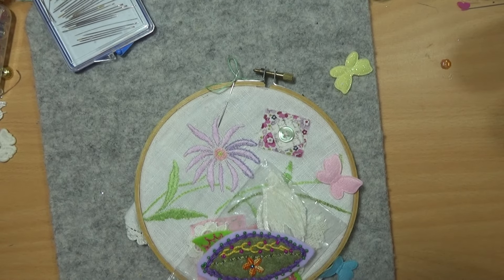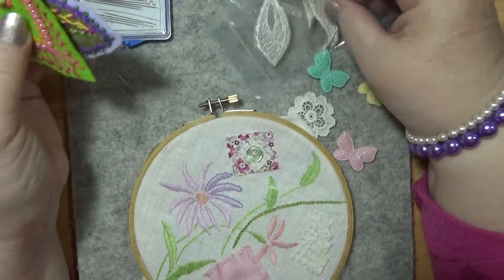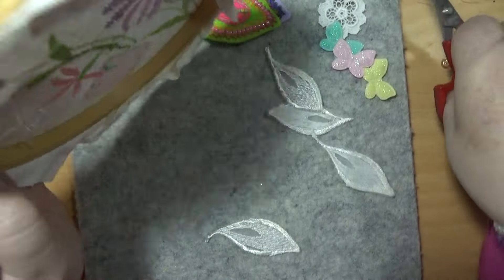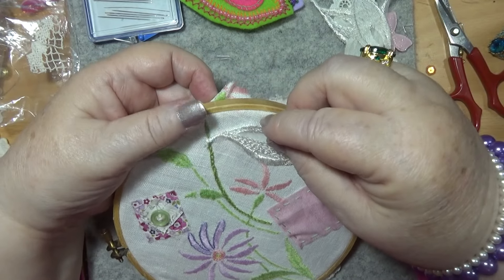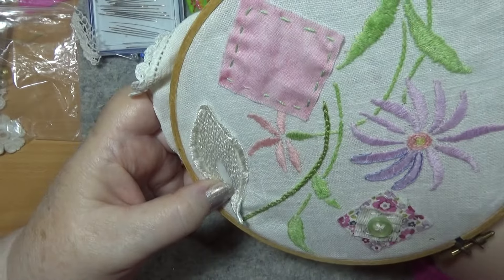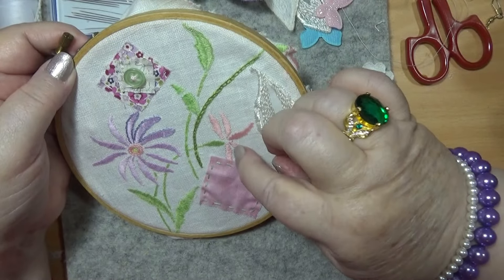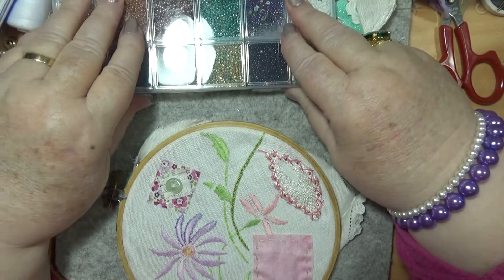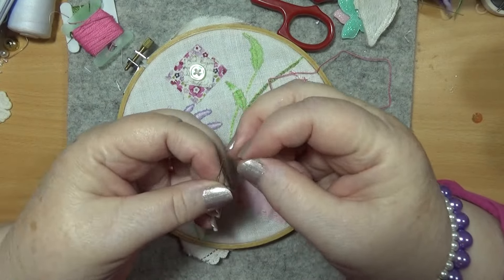Recycled doily Trying to get back My MoJo#Embroidery#Beading#Slow Stitching#